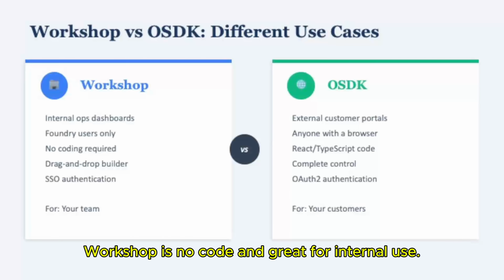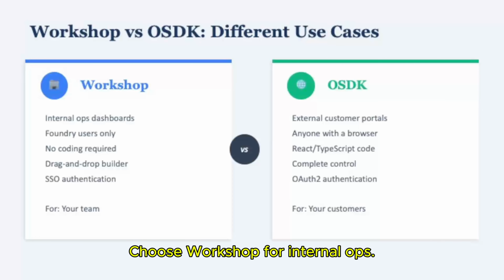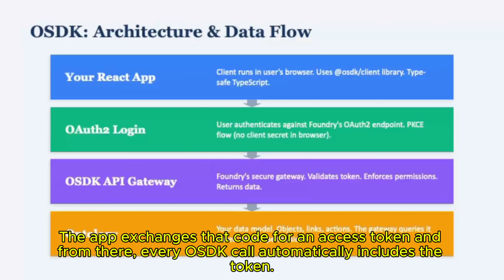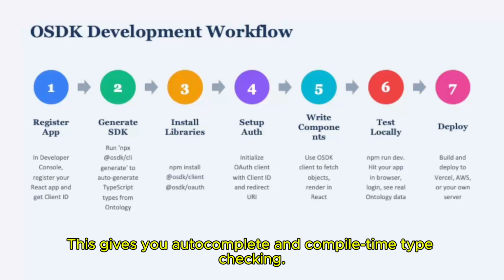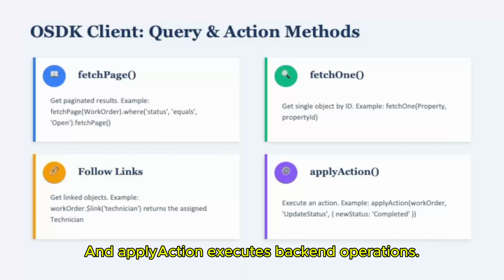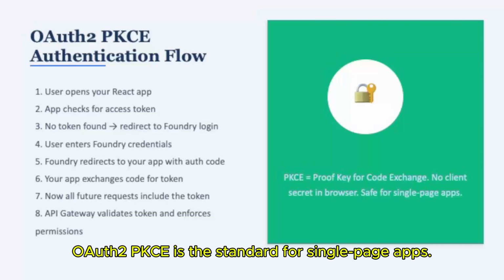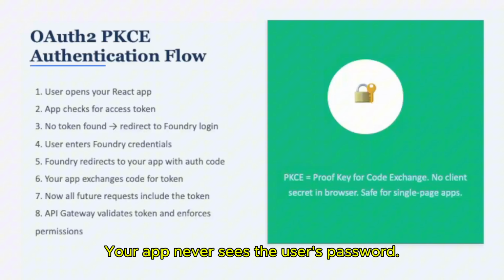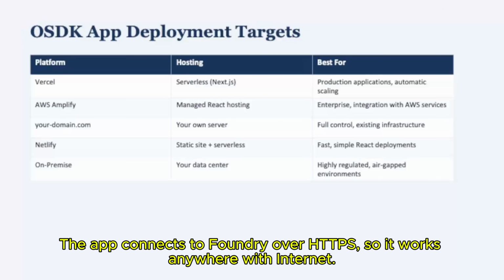Palantir OSDK Tutorial: Build External React Apps with the Ontology (Lesson 16)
Lesson 16: OSDK — Build External Apps with the Ontology
Everything we've built so far lives inside Foundry. But your customers, tenants, and field technicians don't have Foundry logins. OSDK lets you build standalone React apps that connect directly to your Ontology over HTTPS — type-safe TypeScript, OAuth2 PKCE authentication, deployable anywhere.
This is Lesson 16 of the 22-lesson Palantir Foundry Beginner Bootcamp.
Previous: Lesson 15 — Data Lineage & Governance Next: Lesson 17
Topics covered:
* Why OSDK? Workshop vs external apps
* Workshop vs OSDK comparison
* OSDK architecture and data flow
* Development workflow (register, generate, build, deploy)
* OSDK client methods: fetchPage, fetchOne, Links, applyAction
* Building a tenant portal
* OAuth2 PKCE authentication flow
* Deployment options (Vercel, AWS, Azure, on-prem)